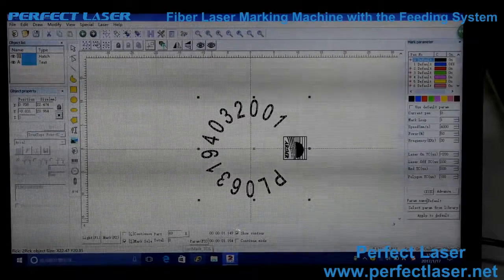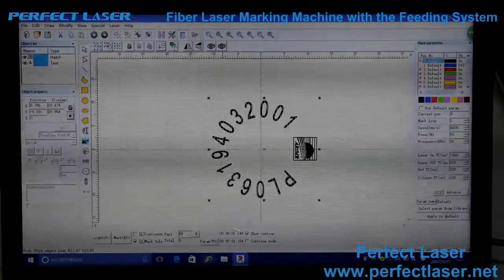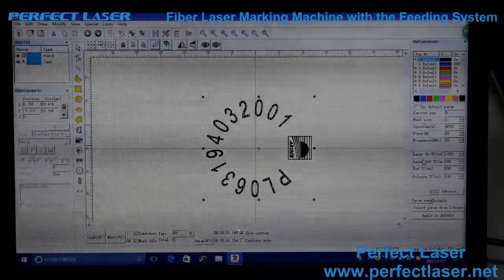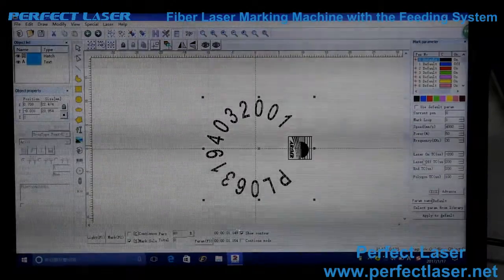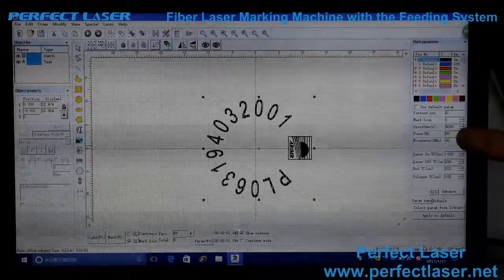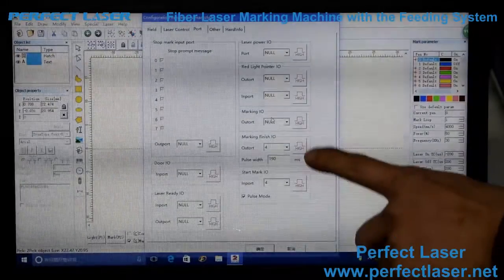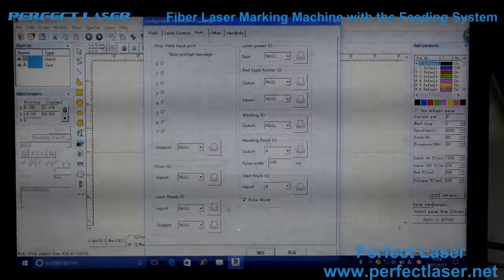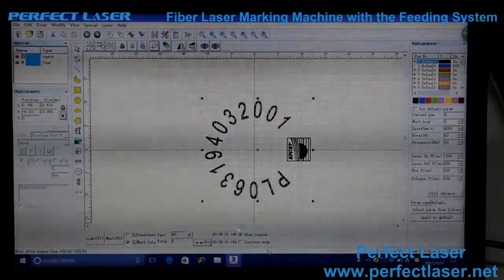Perfect Laser Fiber Laser Marking Machine with the Feeding System training video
Perfect Laser design fiber laser marking machine with mini type, portable type, desktop type, lifting type, colorful type, standby type, full-closed type. Also provide rotary type fiber laser engraver, UV purple light metal laser engraver, 3D dynamic focus shifting working table fiber laser etcher for your choice. Widely used for metal engraving and some non-metal such as hard plastic including phone cell,animal ear tag marking,etc.